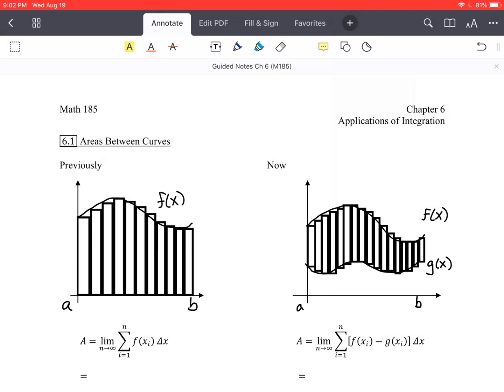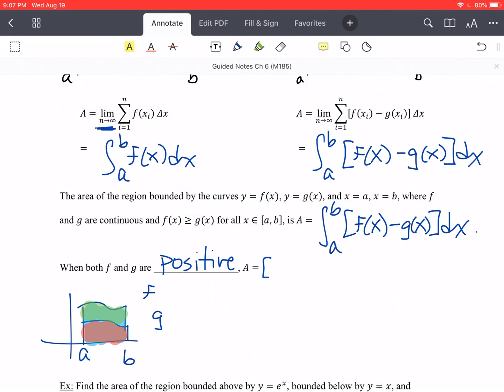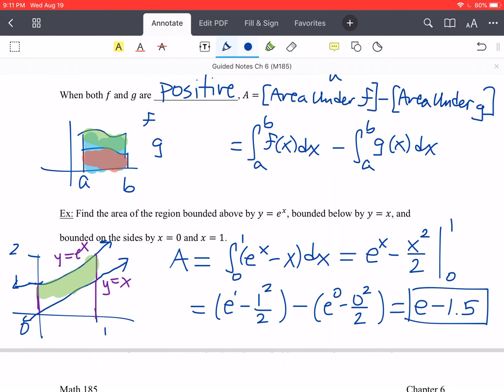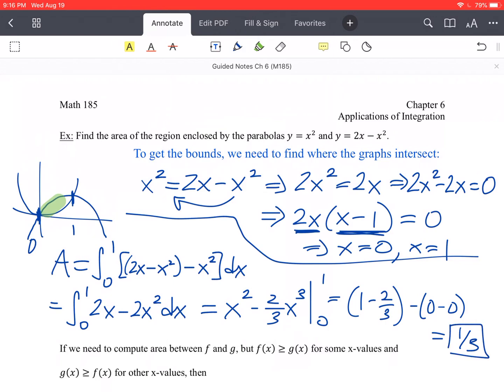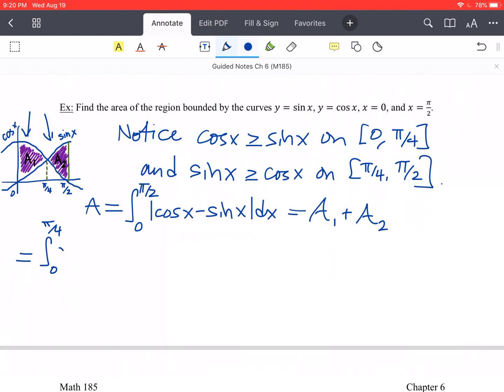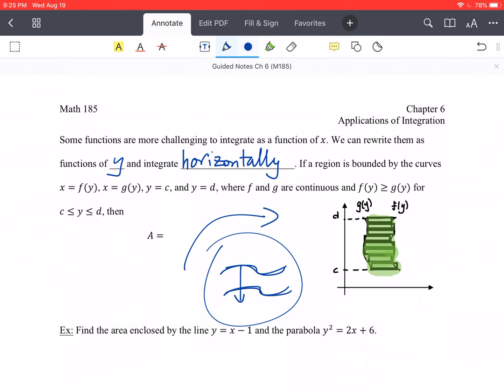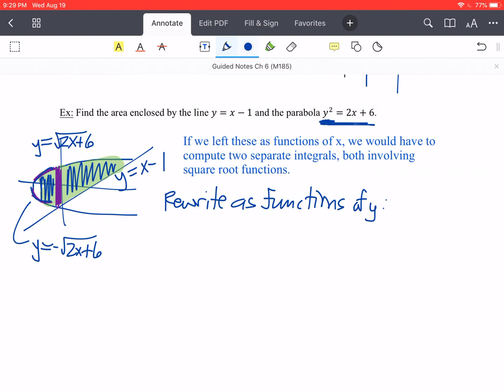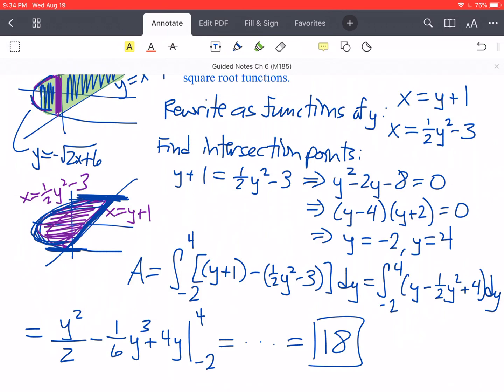Section 6.1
Lecture on finding area between curves and horizontal integration.